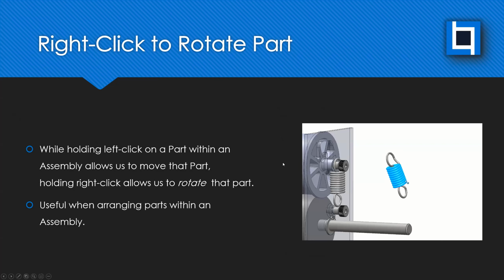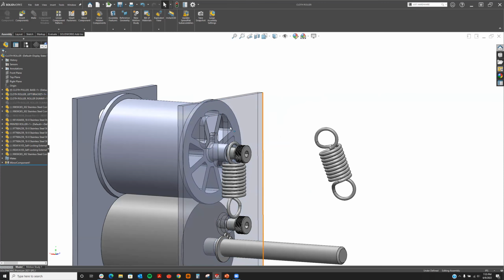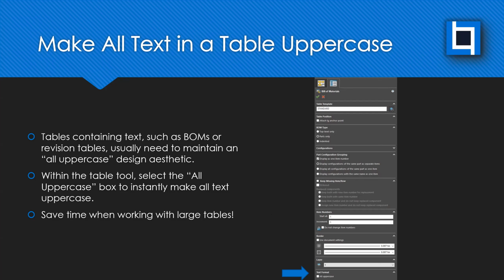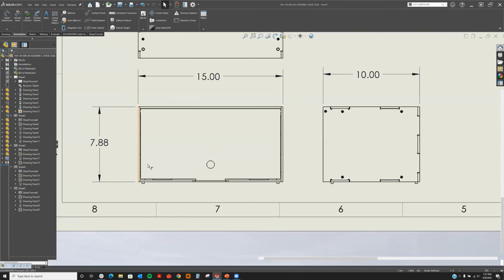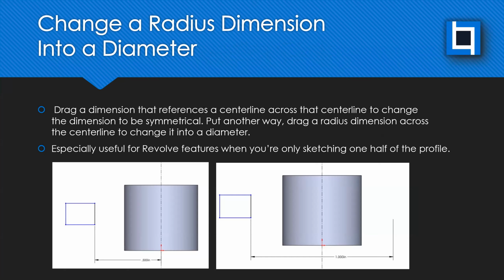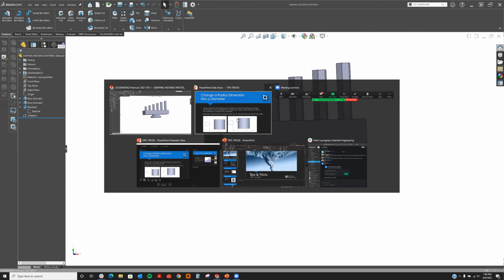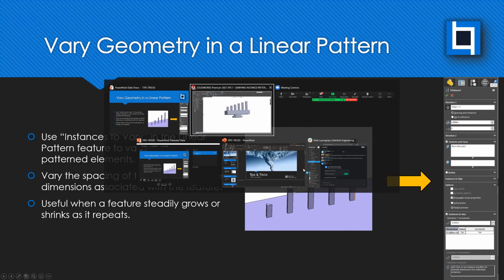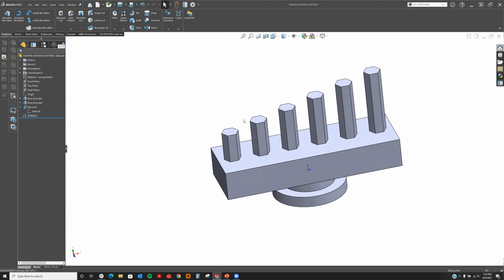SolidWorks Tips & Tricks - SWUG 2022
Demonstrating Helpful SolidWorks Program & Keyboard Shortcuts:
Rotating Parts
Selecting Transparent Surfaces inside Assembly
Set up Uniform Uppercase Lettering Inside a Table
Dimensioning to Circles for Minimum and Maximum Distances
Changing Radius Dimension into Diameter
Build Varying Geometry in a Linear Pattern